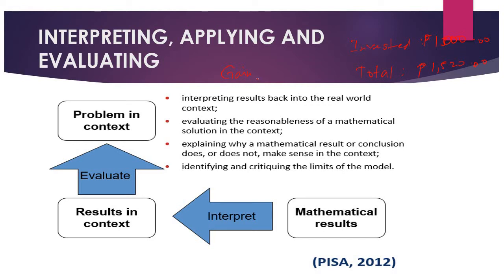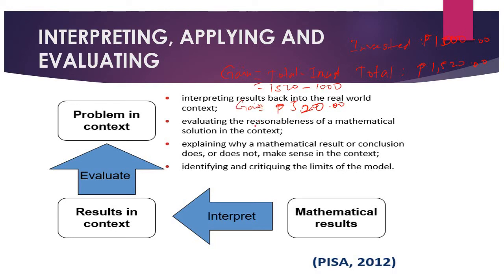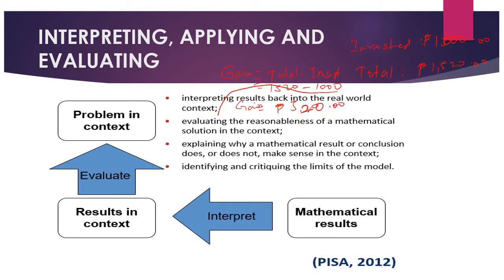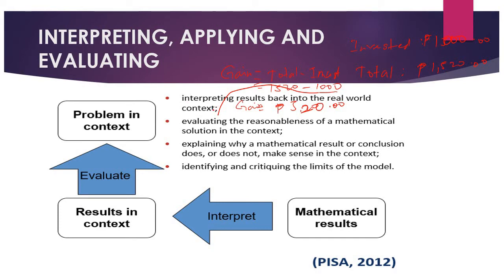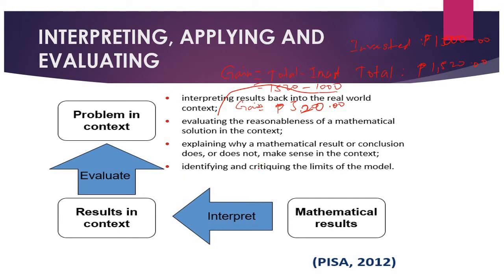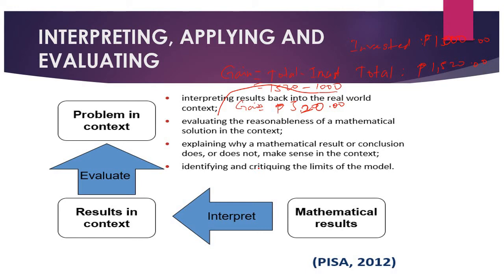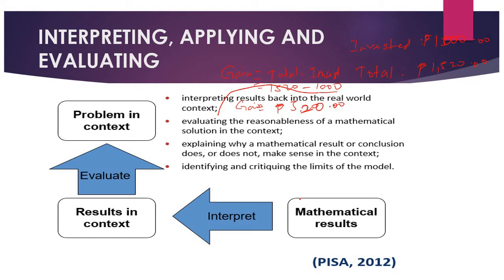Problem Solving Part II